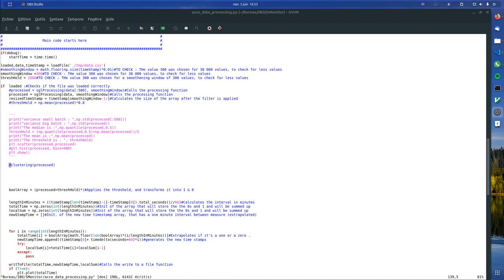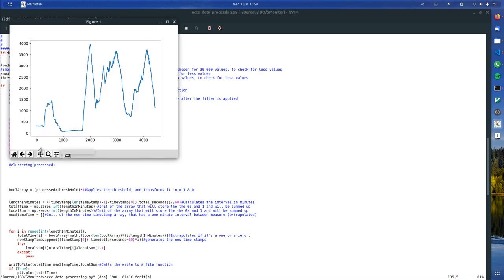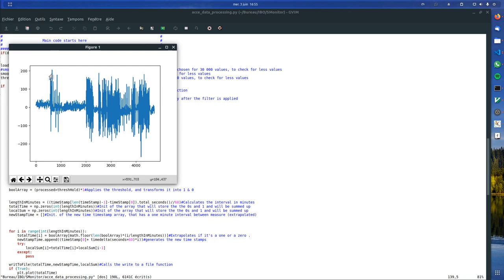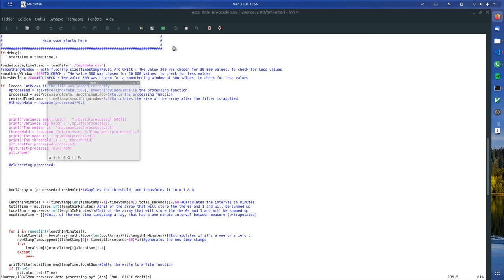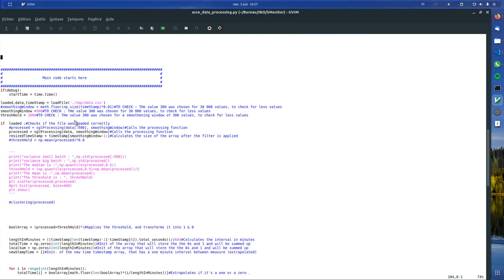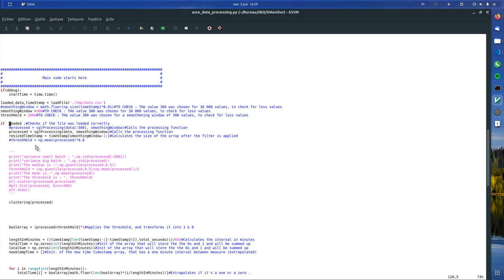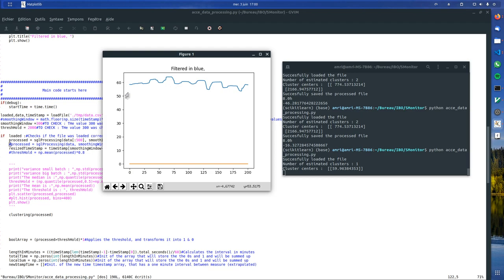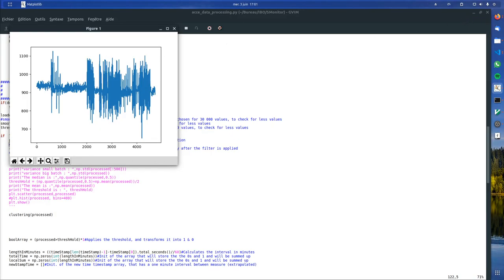Practical machine learning, mean shift clustering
In this video I go thourgh an example of practical machine learning application.